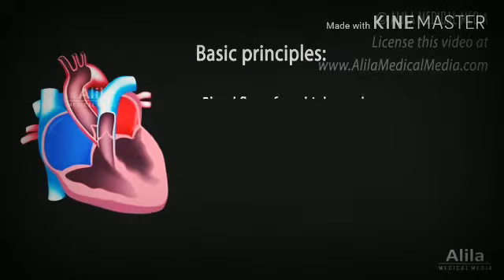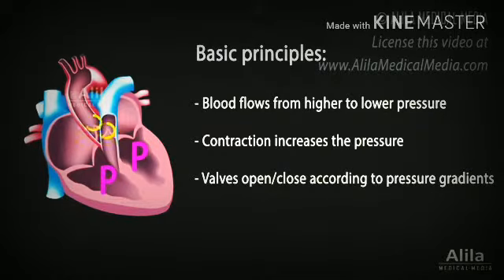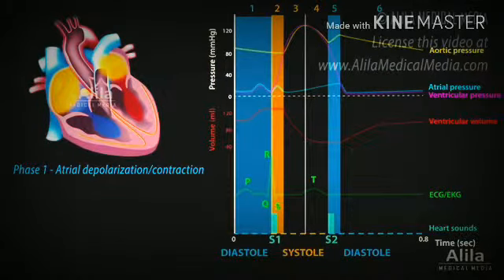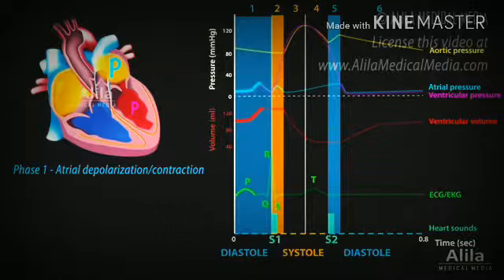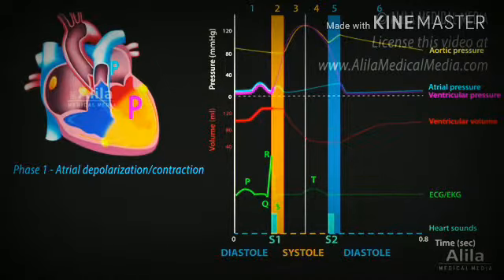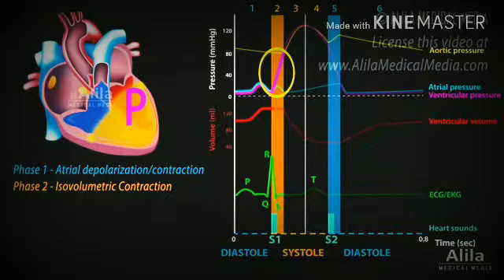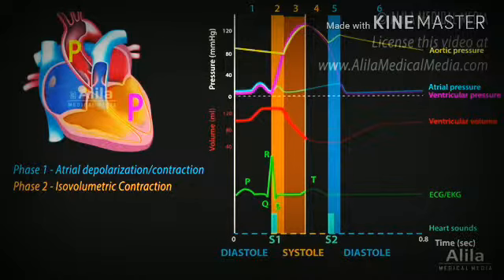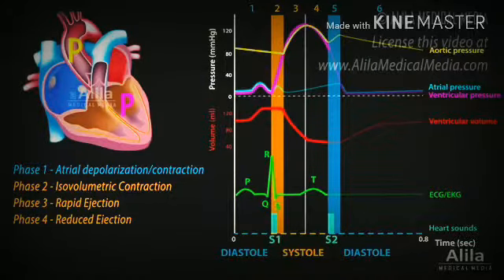how to work human heart (cardiac cycle NEET)